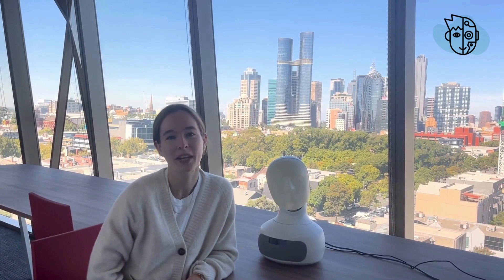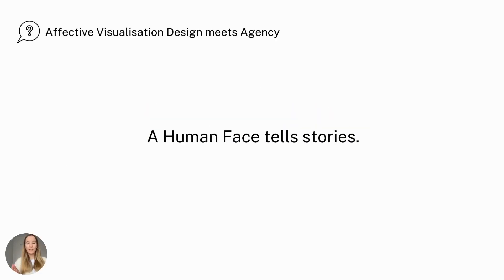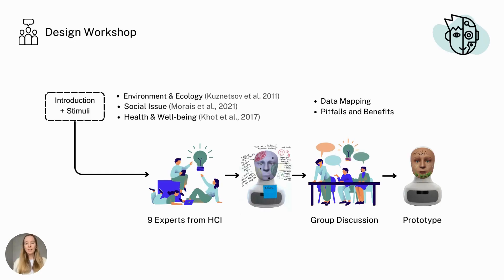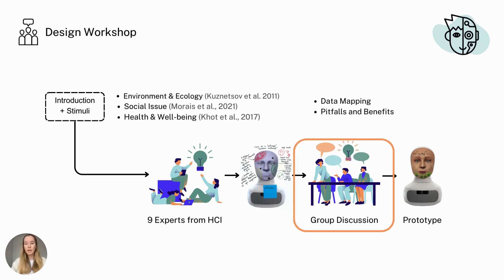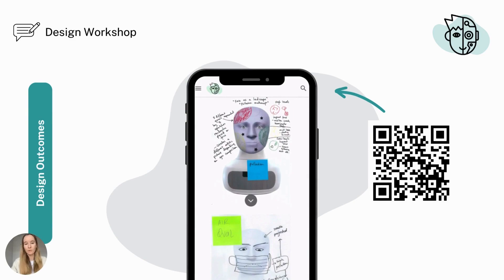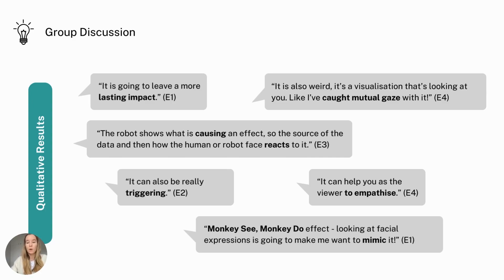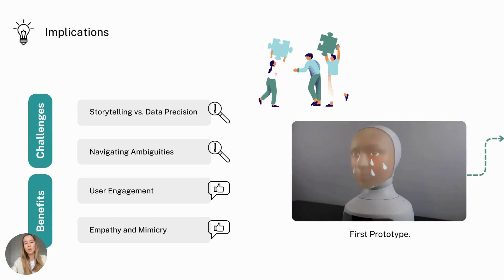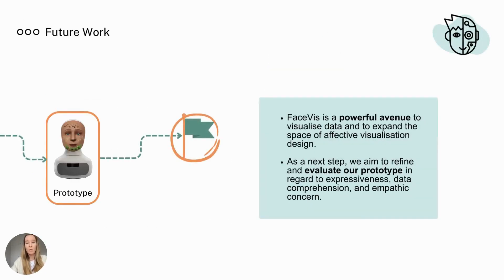FaceVis: Exploring a Robot's Face for Affective Visualisation Design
Sarah Schömbs, Jiahe Pan, Yan Zhang, Jorge Goncalves, Wafa Johal

Session: Late-Breaking Work: Interaction and Robots

In this paper we examine the use of a robot's face as an interface for affective visualisation design, a concept that we name FaceVis. We conducted a design workshop with 9 experts to explore metaphorical ideas on how to leverage a robot's physicality, appearance and agency to convey data and communicate emotion. We present insights on potential challenges, benefits and pitfalls when using a robot's face to visualise data. Our results show that this approach has the potential to enhance user engagement, support self-reflection and elicit empathic concern. We contribute three design considerations and provide future research directions to investigate a robot's face as an interface for visualisation design.